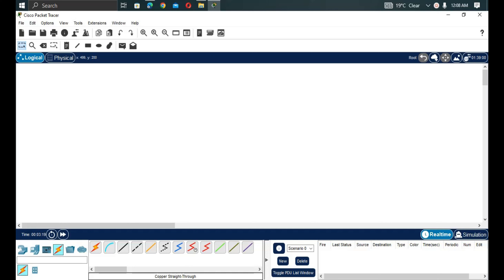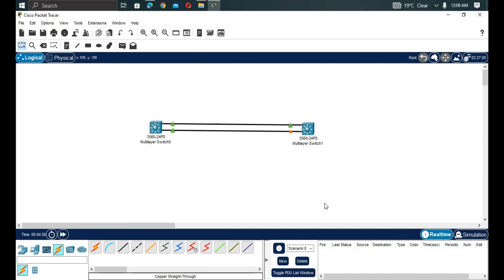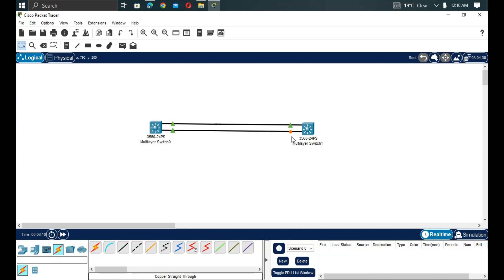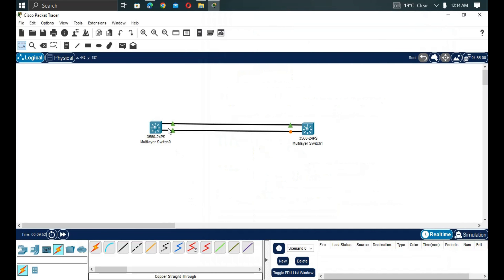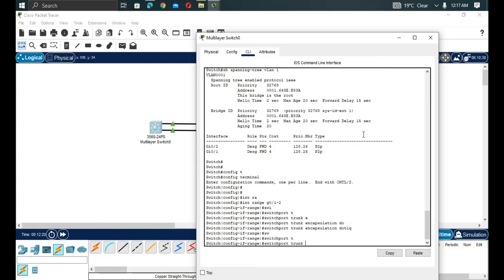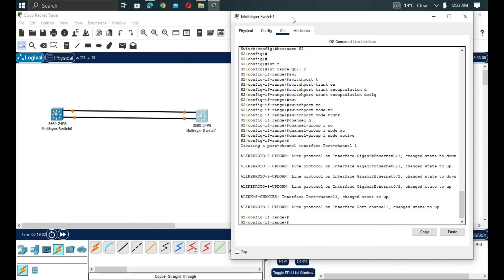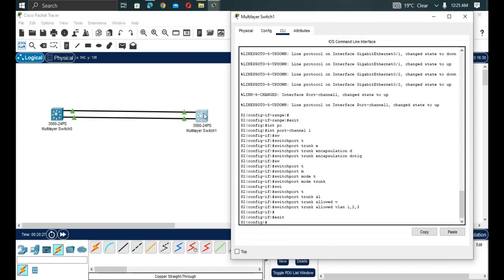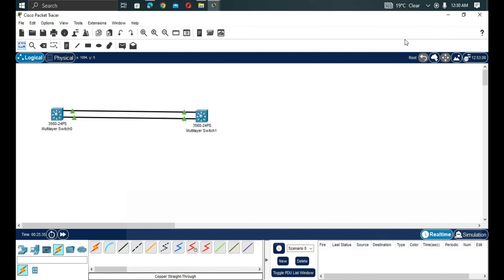Cisco Layer 2 Etherchannel Explanation and Configuration | Packet Tracer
You can enable your channel-group for each channel by setting the channel mode for
each interface to either active or passive if using LACP. When a port is configured in
passive mode, it will respond to the LACP packets it receives, but it won’t initiate an
LACP negotiation. When a port is configured for active mode, the port initiates negotiations with other ports by sending LACP packets.
Let me show you a simple example of configuring port channels and then verifying
them. First I’ll go to global configuration mode and create a port channel interface, and
then I’ll add this port channel to the physical interfaces.